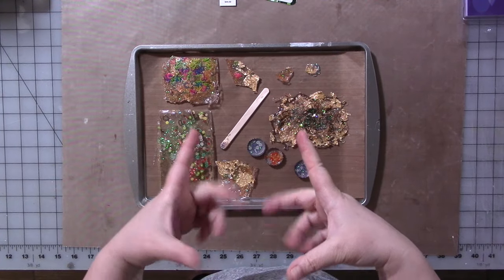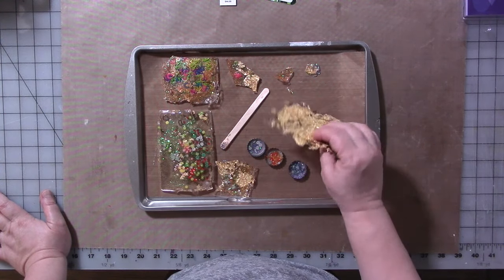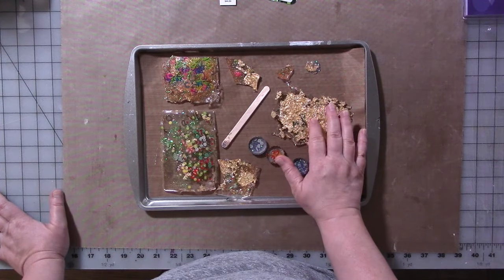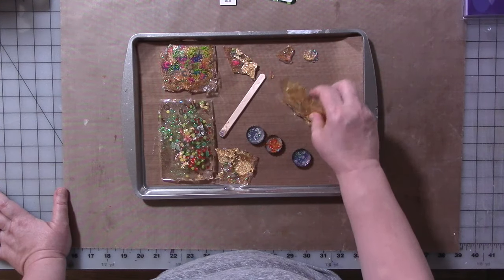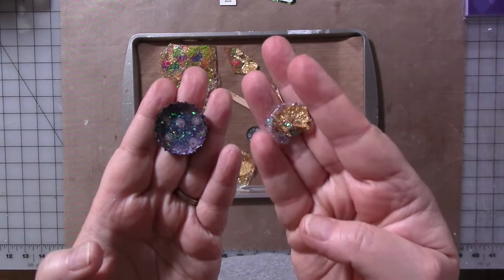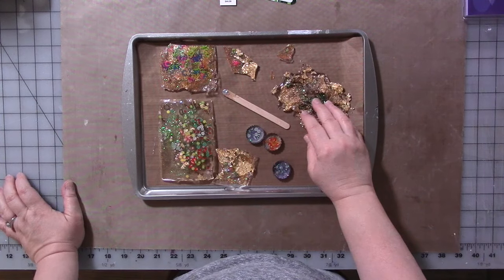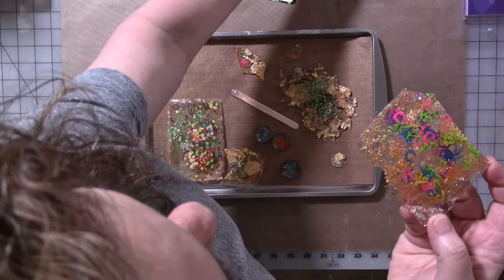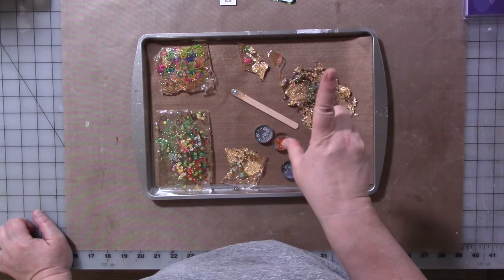Art Brittle With UV Resin